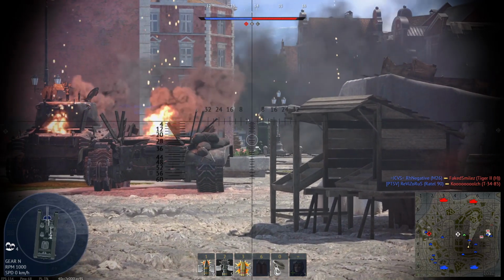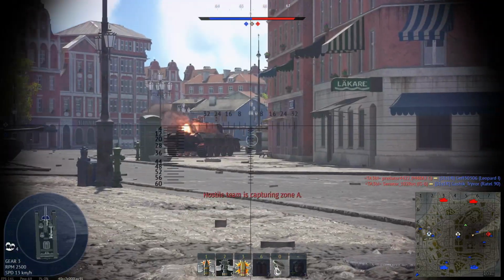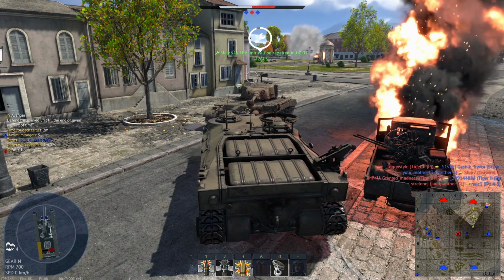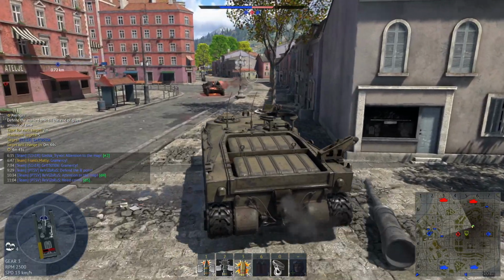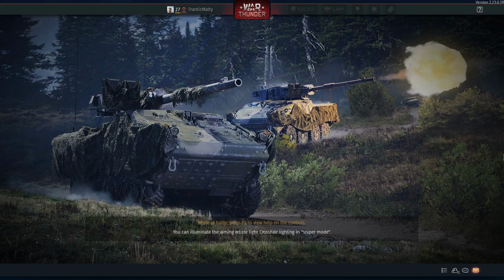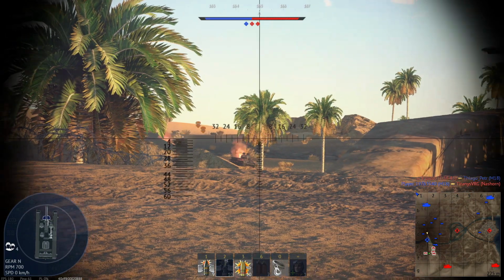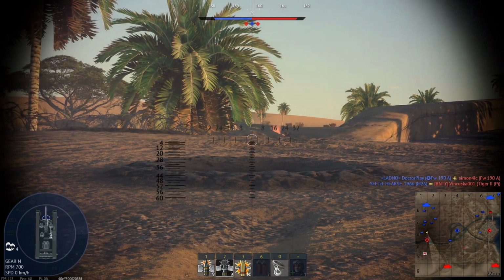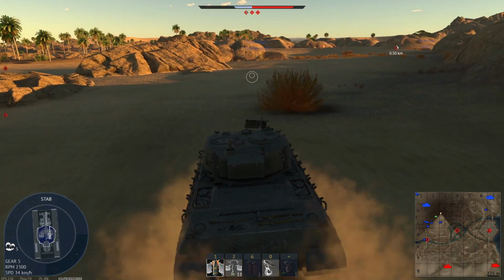I Tried Out The HUGE T28 SUPER HEAVY TANK In War Thunder!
Join @FranticMatty as he Tries Out The HUGE T28 SUPER HEAVY TANK In War Thunder!